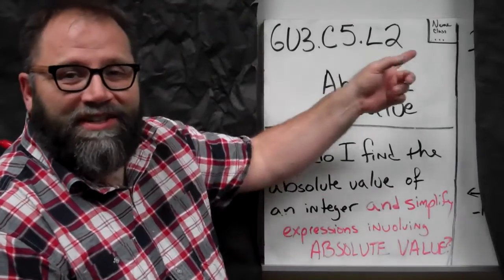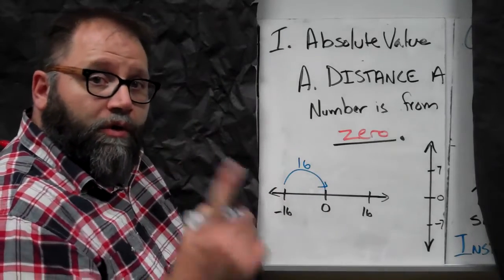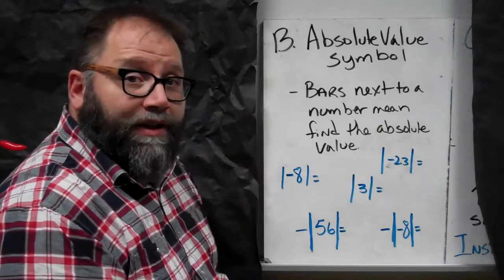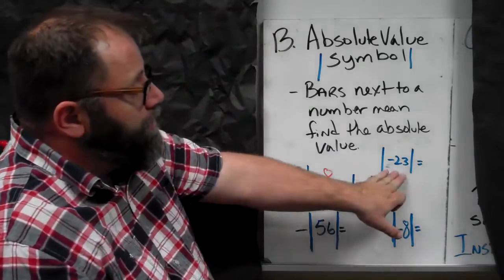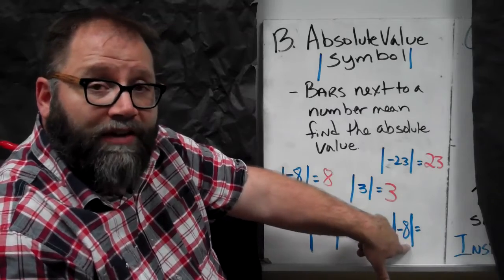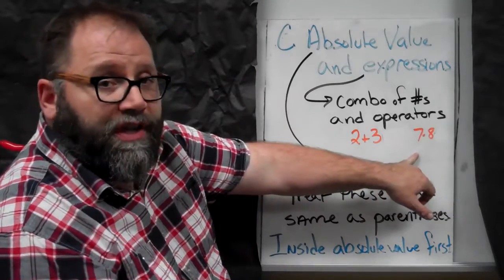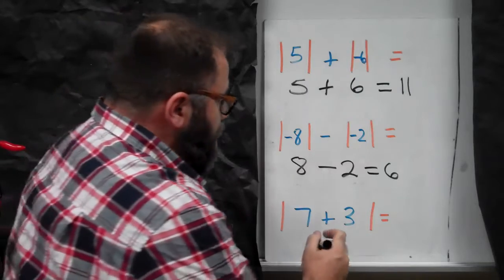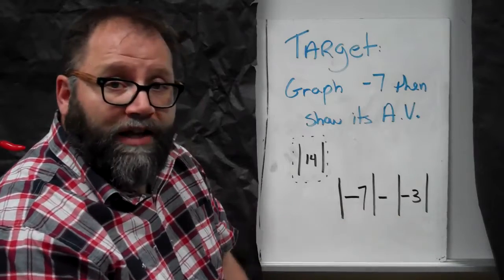6th - Absolute Value - Lesson 2